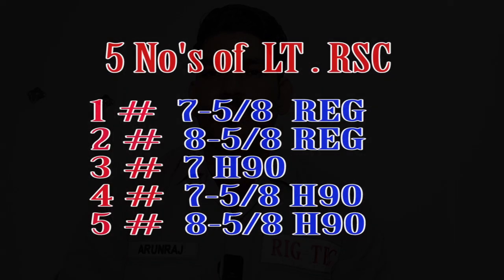LOW TORQUE AND FULL FACE API CONNECTIONS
This video will help you to identify the full face and Low Torque modified Rotary Shoulder Connections.